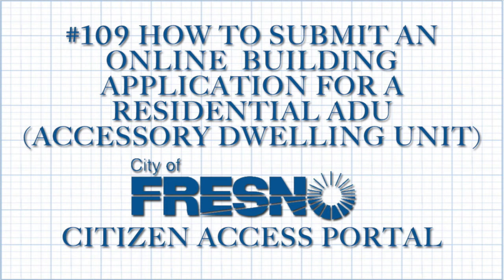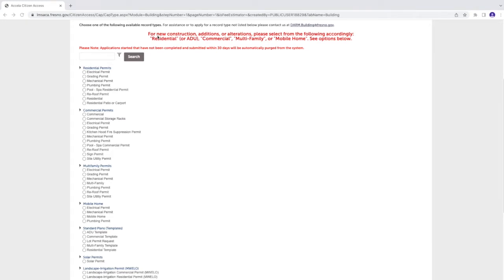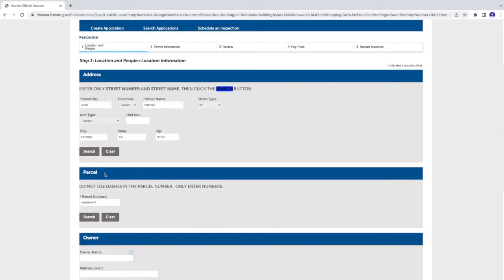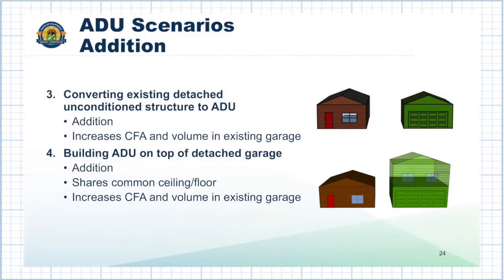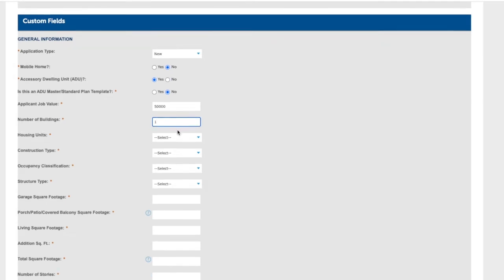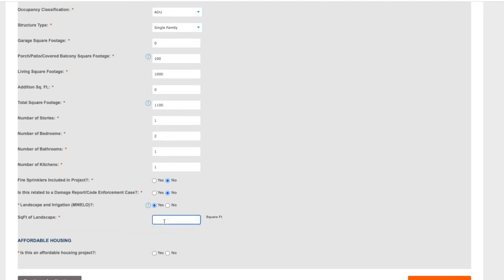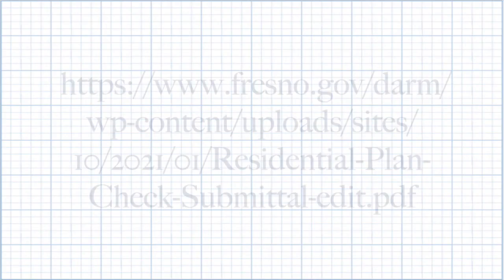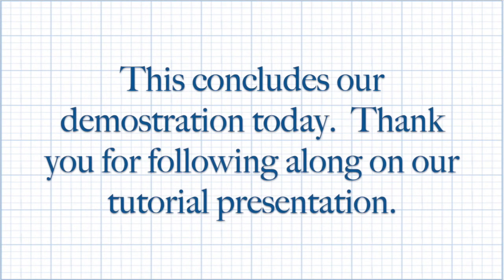ACA 109 – How to Submit an ADU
Instruction Video on how to submit an ADU